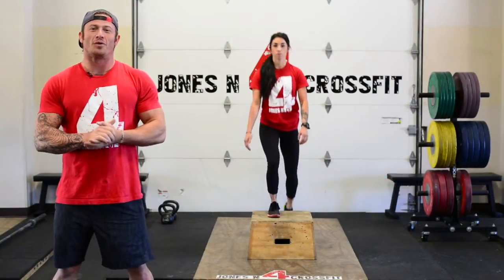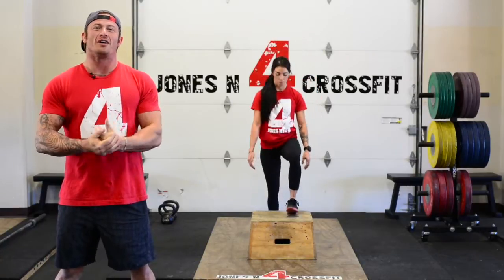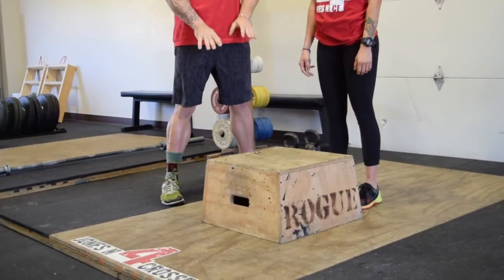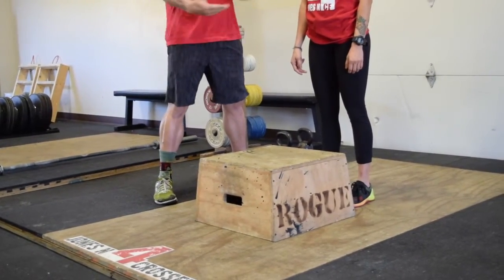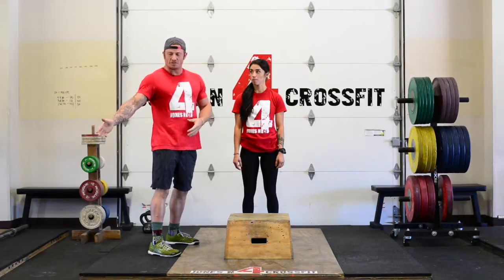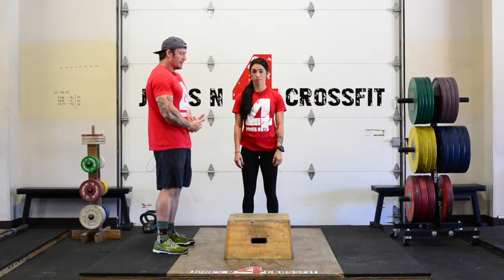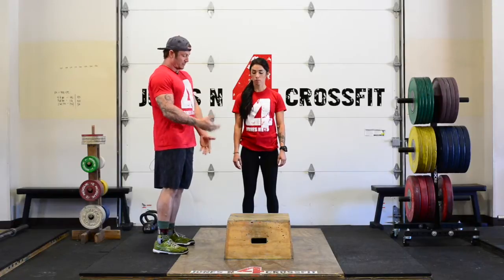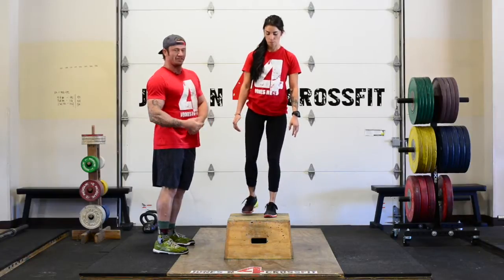How to Box Step Up | Technique Tuesdays | Jonesn4CrossFit | San Antonio, Texas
Welcome to Technique Tuesday with Shelby Jones!

Today we're explaining a step up using a box. This is a more advanced move from our regular step up using a bumper plate. Remember if you find yourself compensating with your opposite leg, leaning with your core, or getting soft in the upper back, then you may need to use a small object for these.